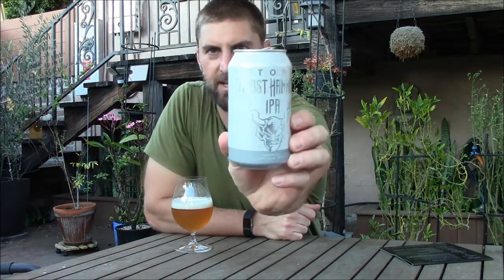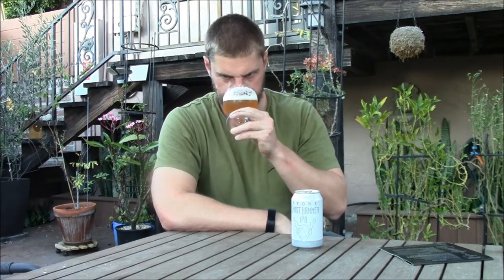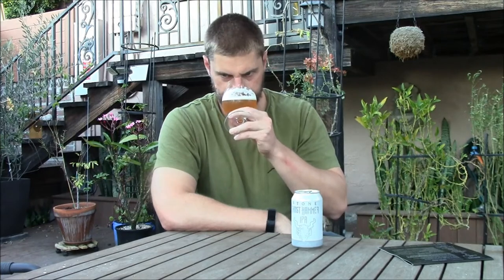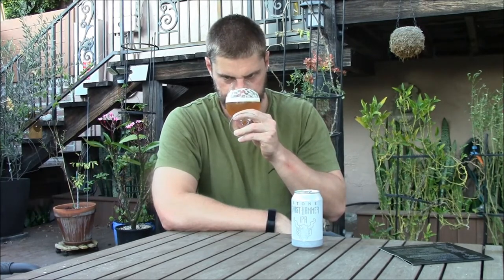Stone Ghost Hammer IPA Beer Review | San Diego Beer Vlog EP 625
Stone Ghost Hammer IPA, 6.7% ABV

"A fermenting beer never slumbers. Consequently, there is always scattered activity tending our precious beers throughout the dark hours. In these late nights and wee hours that hallowed responsibility falls to the shoulders of the overnight Brew Crew. These brewing soloists brave the long nights, often alone, to do what needs to be done. Most areas of the brewery are dark or in shadows. Throughout the night the cellars resonate with the occasional knocking of expanding and contracting pipes. It can be a bit spooky to hear the brewery creak and groan as if possessed by a spirit randomly knocking about with a mallet. This IPA, liberally hopped with Loral™, honors our intrepid overnight team by naming it after their mischievous poltergeist companion – the Ghost Hammer."